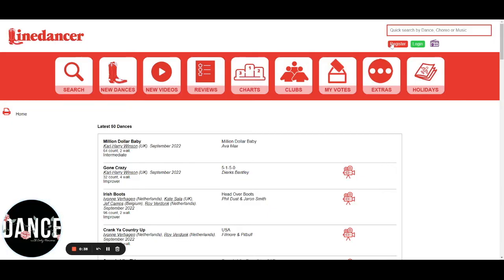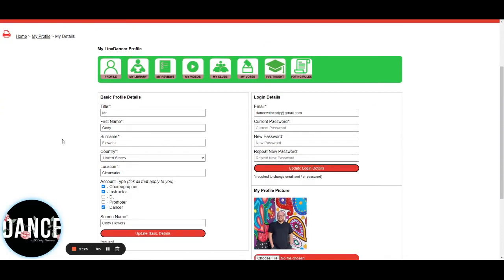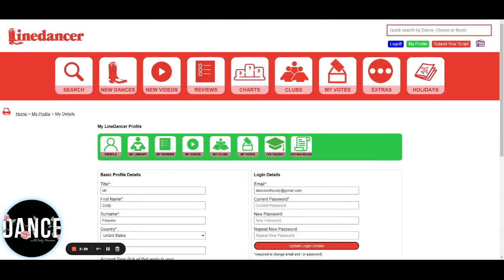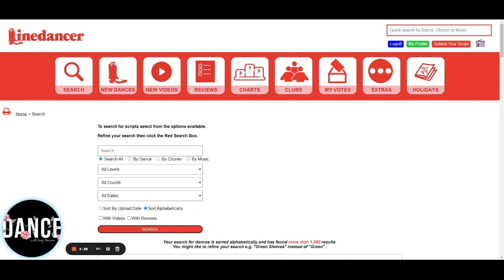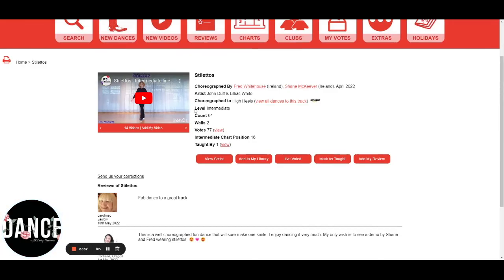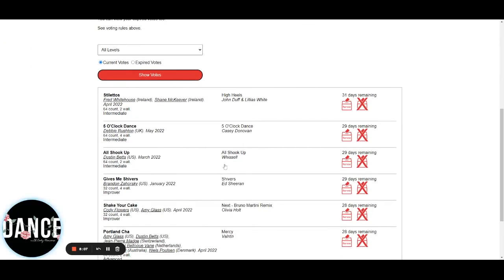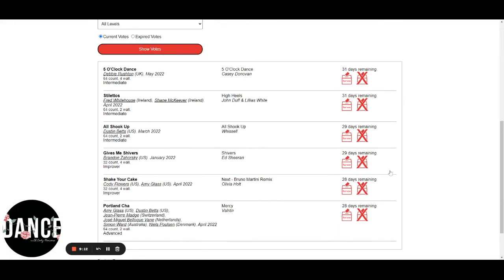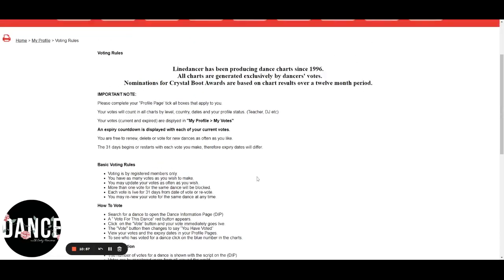Linedancer Voting & Registration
How to Register & Vote on Linedancerweb.com